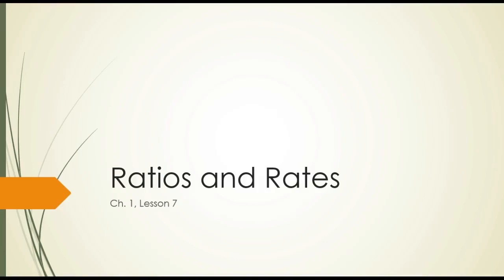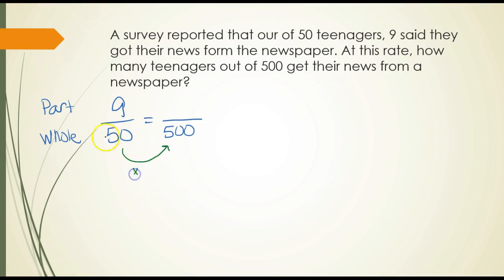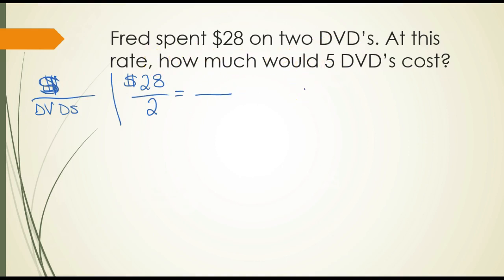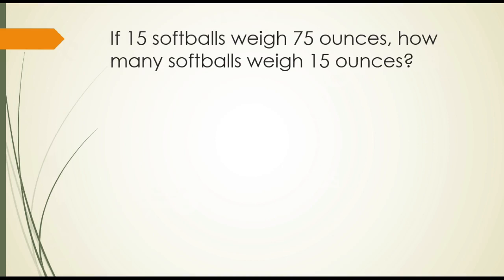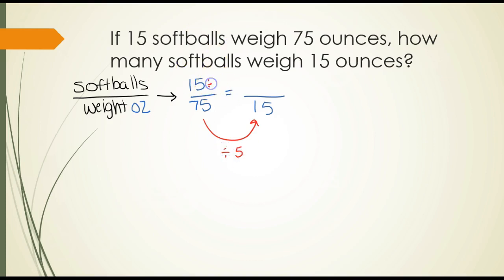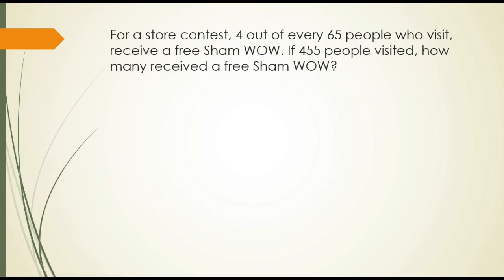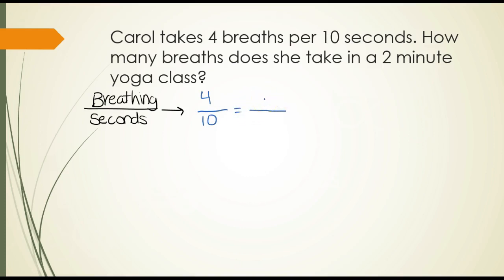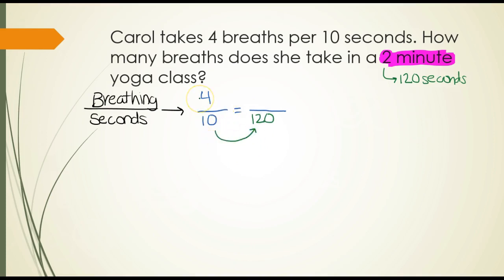Ratios and Rates